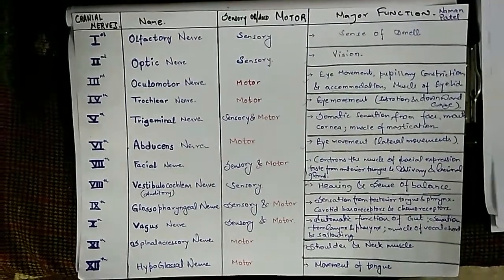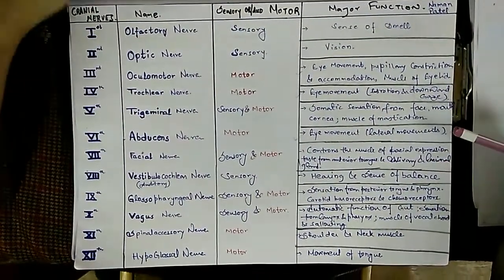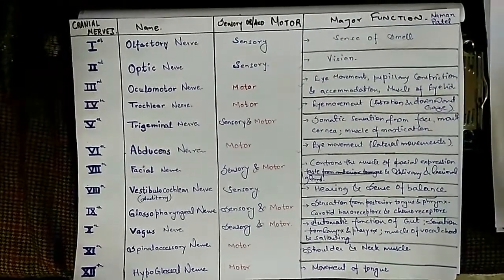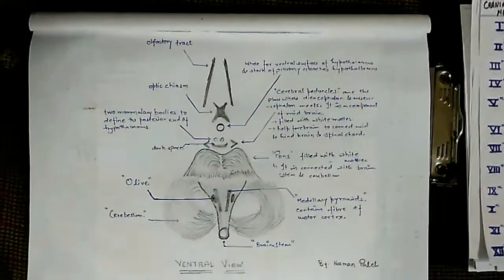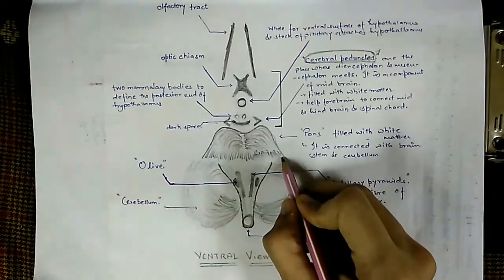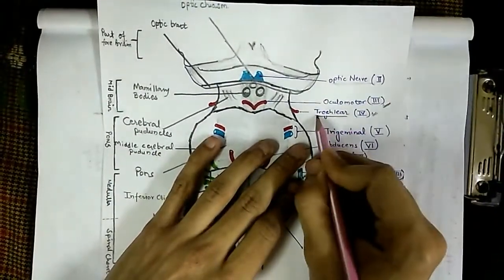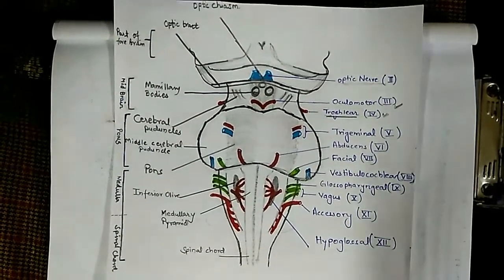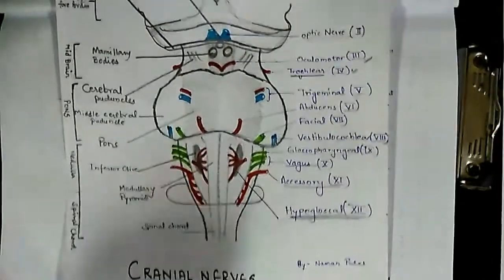Basics of CRANIAL NERVES and ORIGIN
its my first video, and in this video you can find the origin of cranial nerves and the major functions along the nerve is sensory or motor . If you have any questions , please ask them in comments section below. thankyou